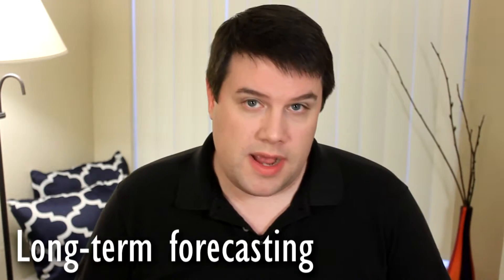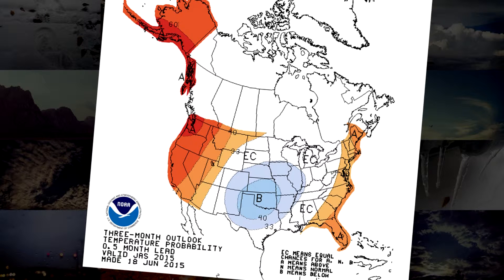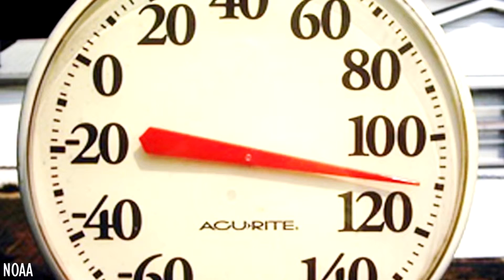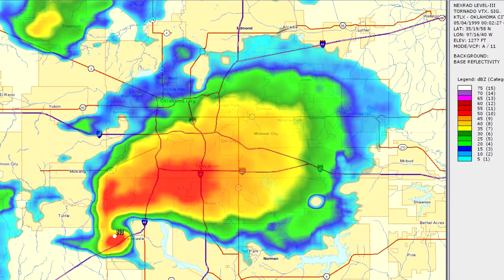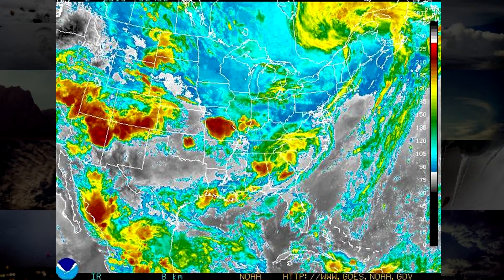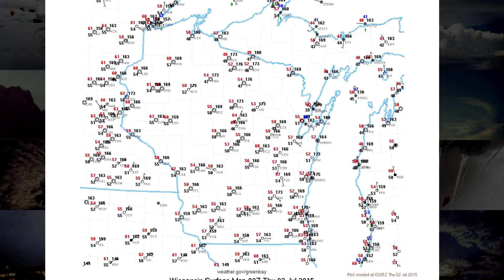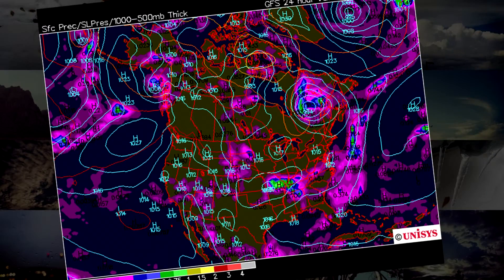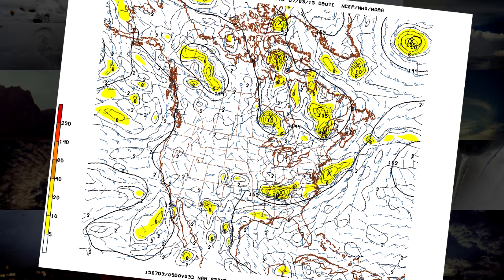Weather 101: How do you forecast the weather?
There's a lot of science involved in predicting the weather. However, sometimes, it comes down to your best guess.

Theme music by longzijun.